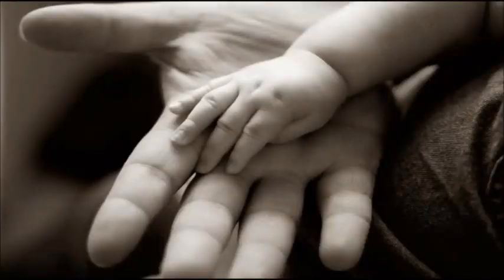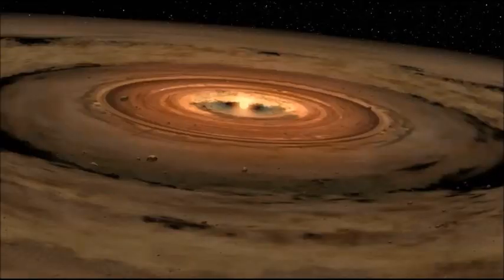Pitru Devatas in Space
The Devatas which the Rishis assigned to 8 of the 27 Nakshatras starting with Punarvasu each represent a unique step in the creation of a new Sun and Solar system, Pitru Devatas represent a phase where smaller planetary bodies loose their identities and merge to form the final planets which rotate the central star.